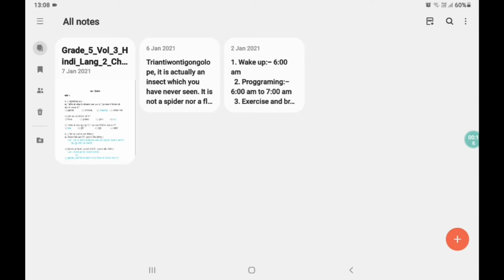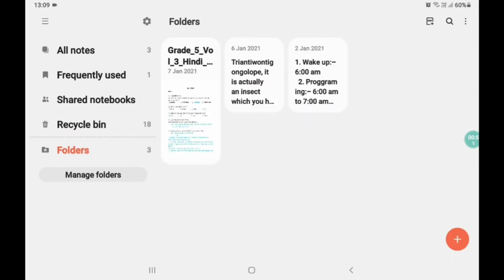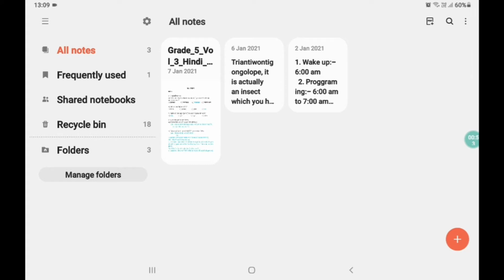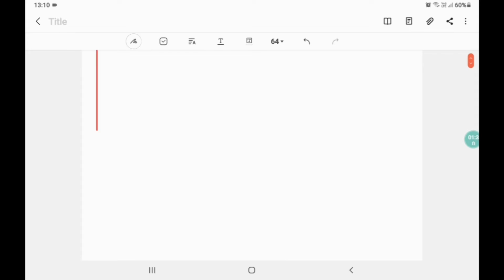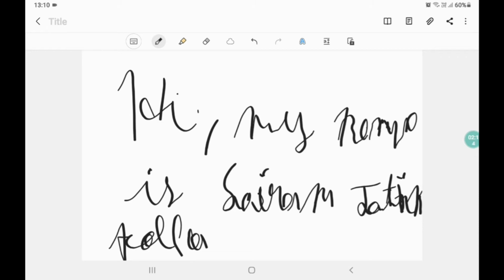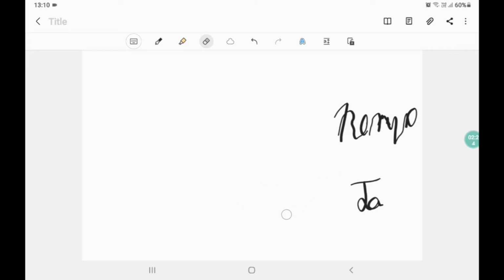Samsung notes and the s-Pen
this is the link for the channel of Samsung:-

Thx Samsung for so good products.

Thank you and I will catch up in the next video, bye.